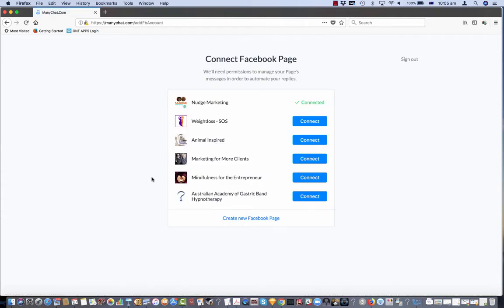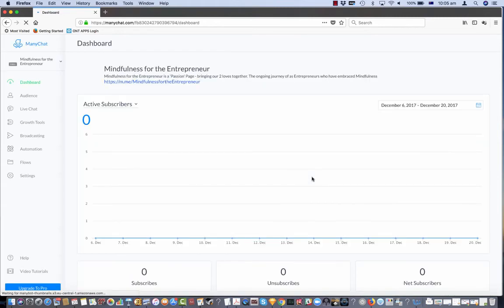How to Connect Your Facebook Page to ManyChat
See how to add your Facebook Page to your ManyChat account so you can begin to automate your Messenger Marketing.